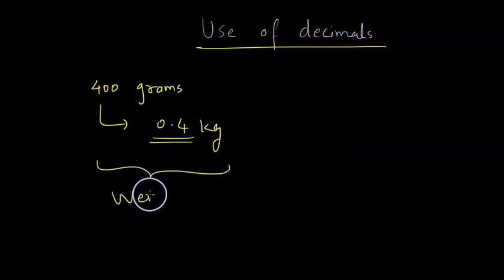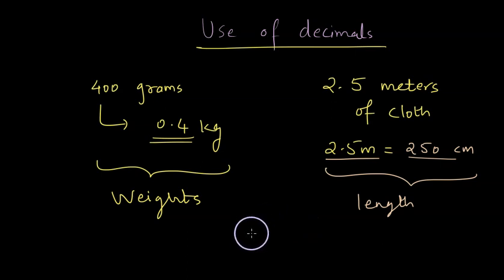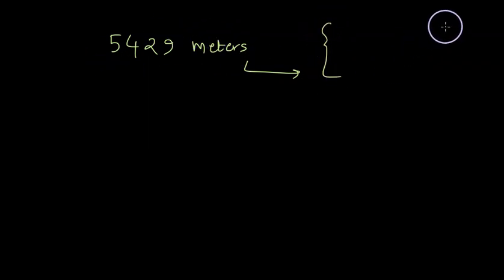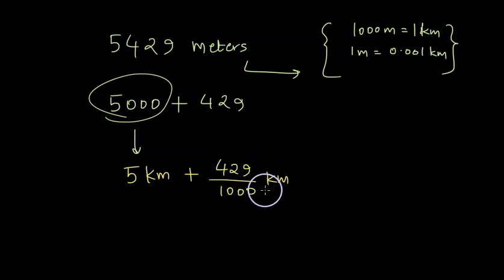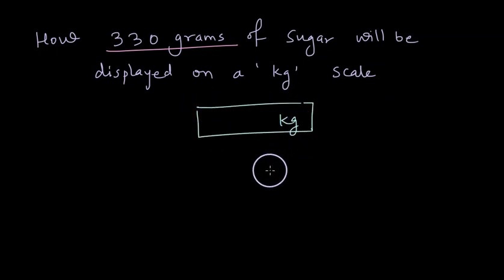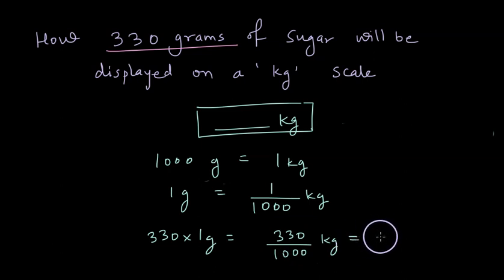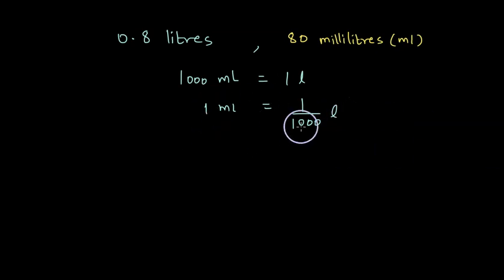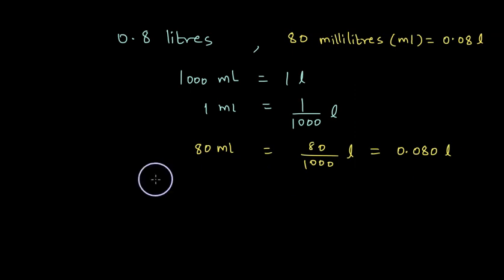Where do you see decimals being used? | Subject | Khan Academy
Where and how do we use decimals? what's the application of it?